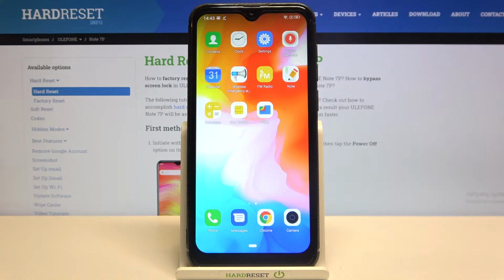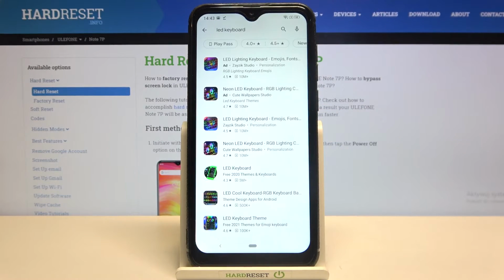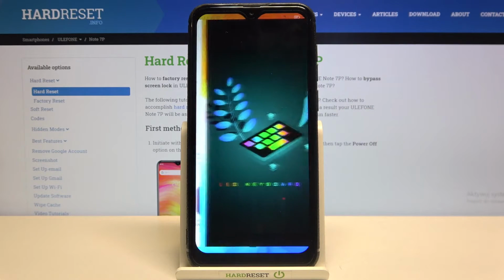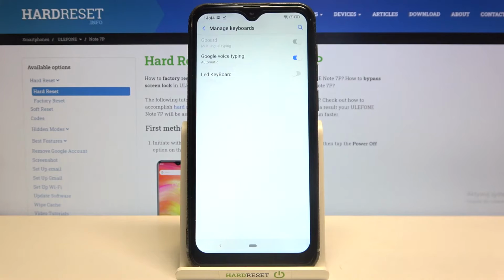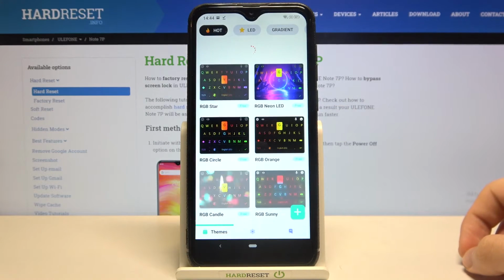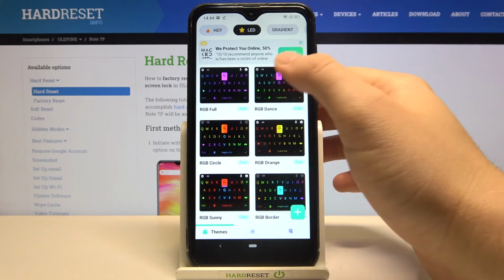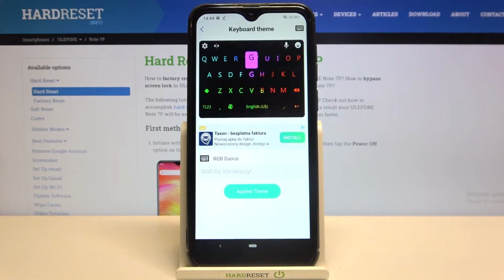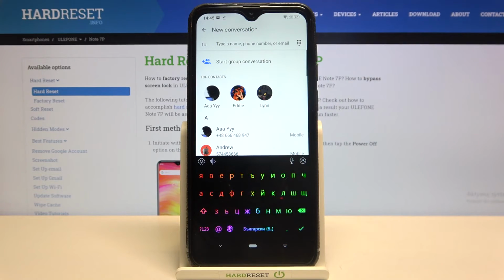How to Download & Install LED Keyboard in Ulefone Note 7P – Find Keyboard Lightning Effects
Hi there! Have you ever been wondering how you can get LED keyboard on your Ulefone Note 7P? In today's video we're going to show you how you can easily download and install LED keyboard on your Ulefone Note 7P, just in a couple of simple steps. If you find your current keyboard kinda boring and wish to customize it in some way, then this video is special for you! So if you wish to learn how you can download and install LED keyboard on your Ulefone Note 7P, all you need to do is just watch this short video to the end, follow the instructions provided by our specialist and try to perform this operation yourself on your Ulefone Note 7P.

How to Download LED Keyboard on Ulefone Note 7P? How to Install LED Keyboard on Ulefone Note 7P? How to Change Keyboard on Ulefone Note 7P? How to Customize Keyboard on Ulefone Note 7P? How to Add Keyboard onUlefone Note 7P? How to Download LED Keyboard Lightning on Ulefone Note 7P? How to Save LED Keyboard on Ulefone Note 7P?